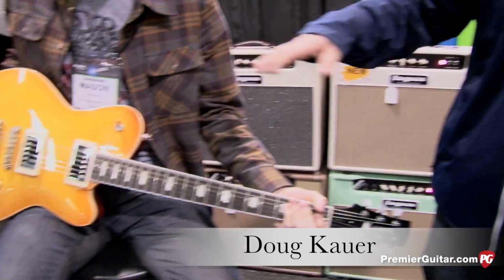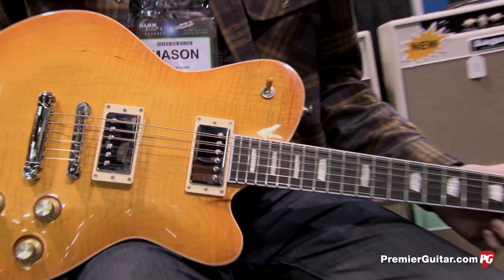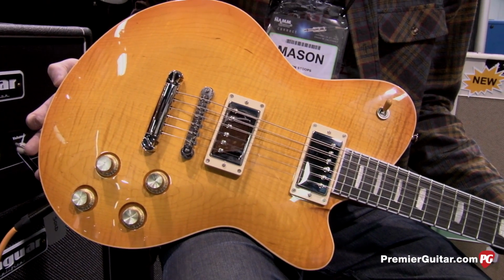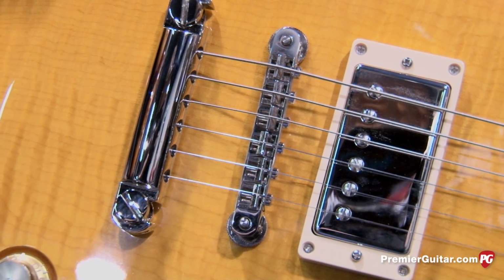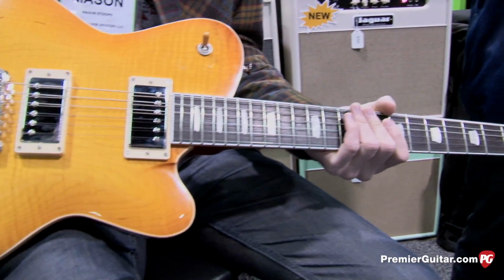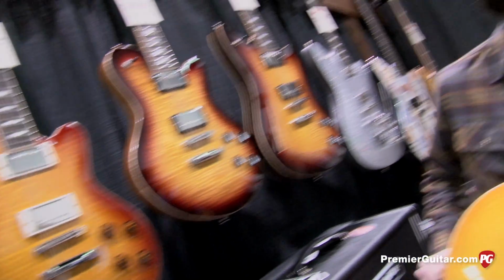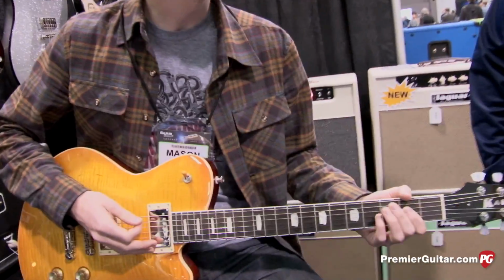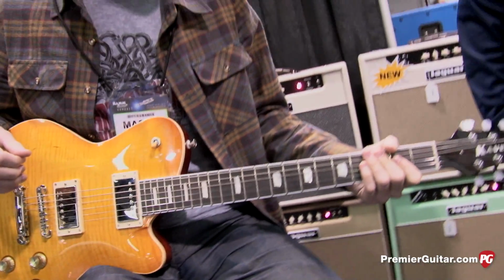NAMM '13 - Kauer Guitars Starliner Demo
PG's Shawn Hammond is on location in Anaheim, California, for the 2013 NAMM Show where he visits the Kauer Guitars booth. In this segment, we get to see and hear the Starliner.

For more NAMM '13 video demos or to watch one of PG's 1900 other videos online, be sure